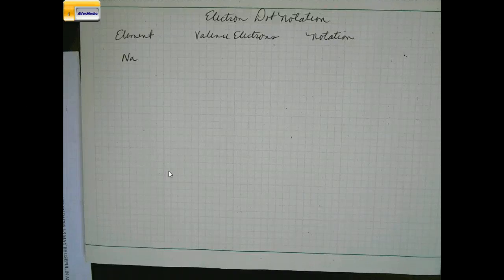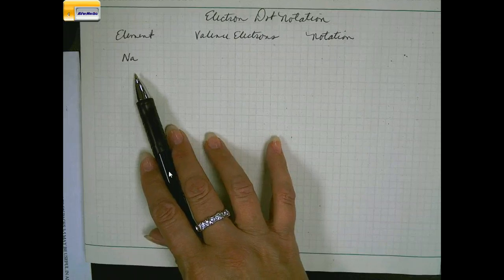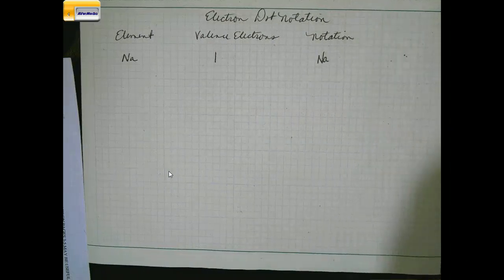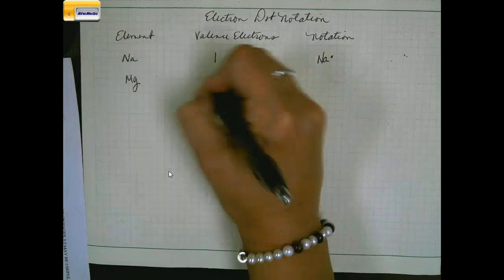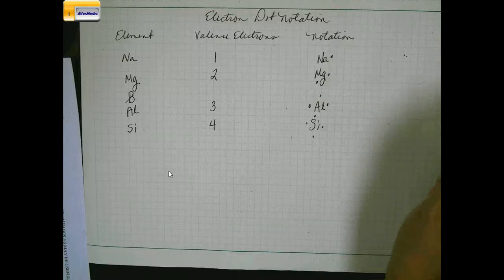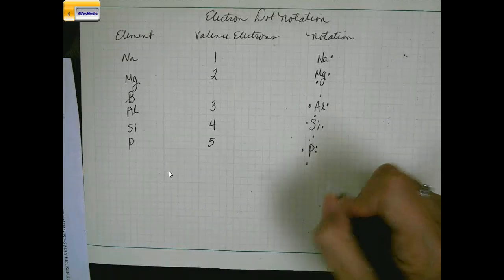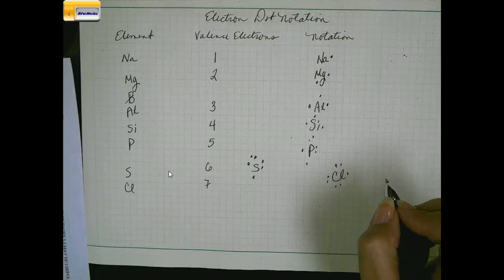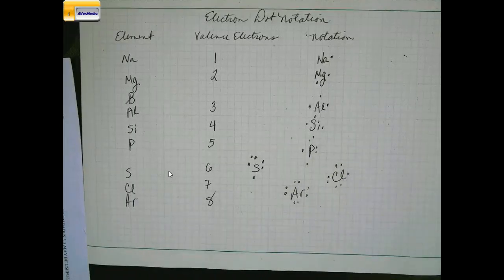Electron Dot Notation Problem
Honor's Chemistry Unit 2